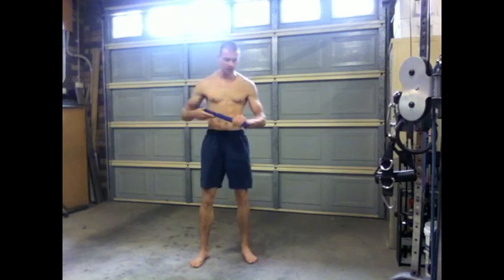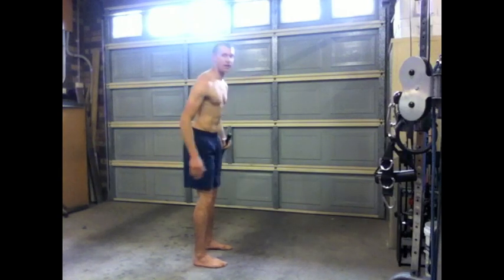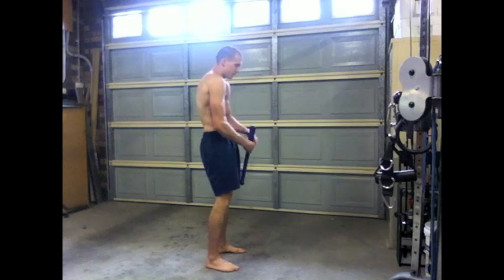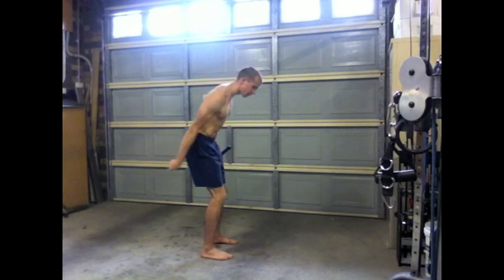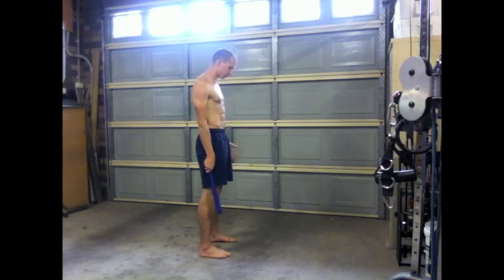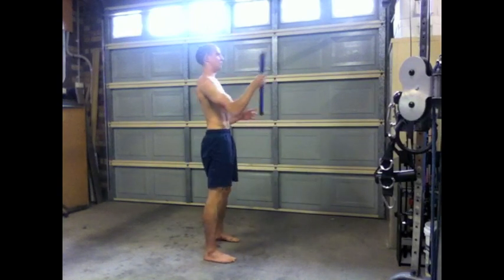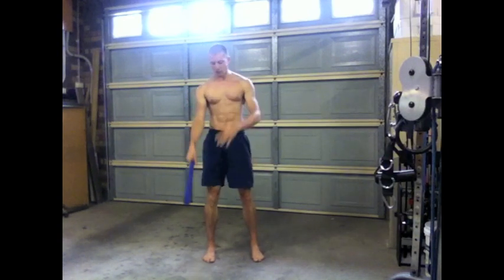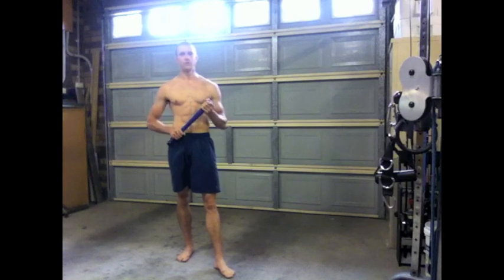1 Arm Swing Tutorial - Steel Club Basics - Fix Core Asymmetries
1 Arm Swing Tutorial - Steel Club Basics - Fix Core Asymmetries